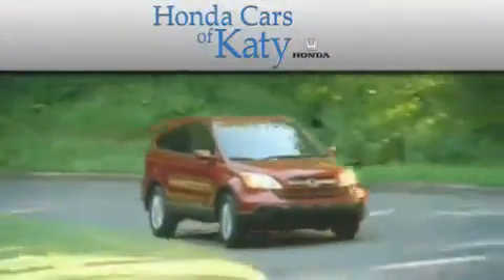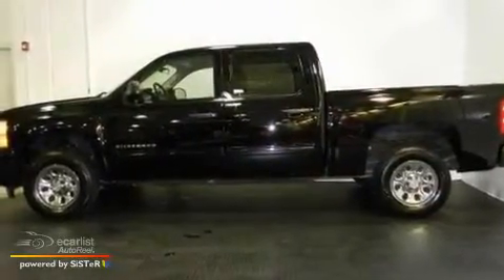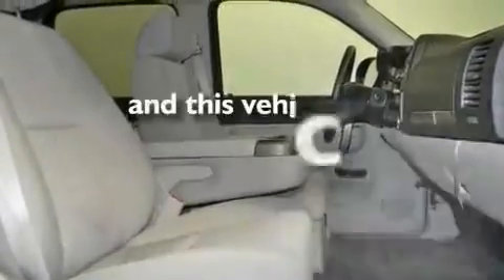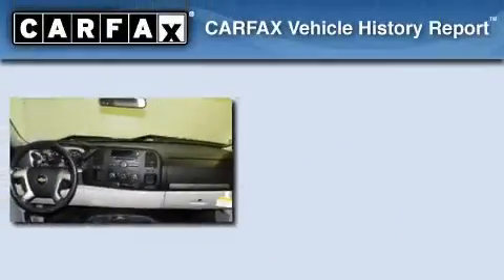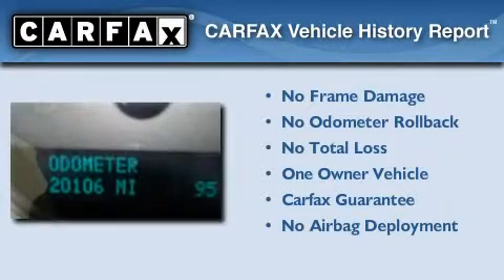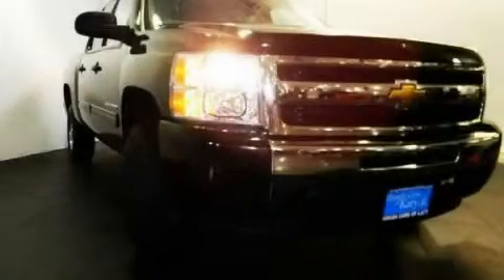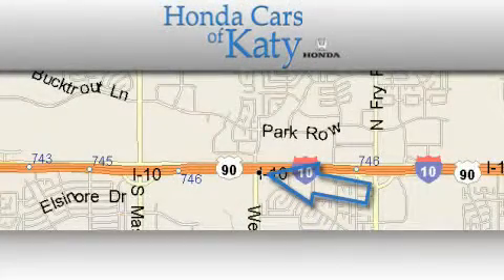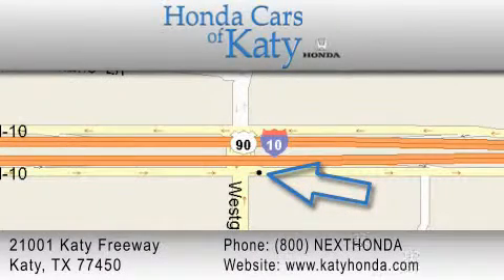2010 Chevrolet Silverado 1500 Katy TX 77450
Year: 2010
 Make: Chevrolet
 Model: Silverado 1500
 Trans.: Automatic
 Exterior: Black
 Miles: 20,054
 Interior: Black

 2010 Chevrolet Silverado 1500 Katy TX